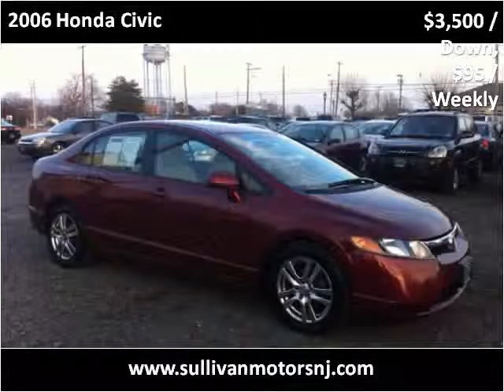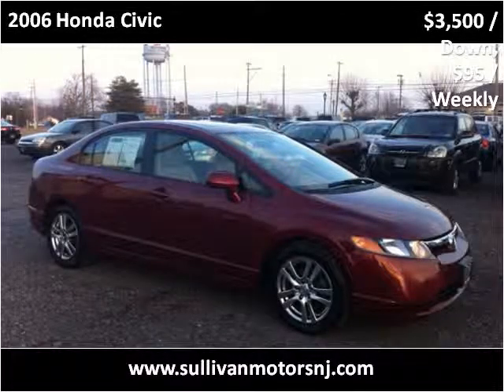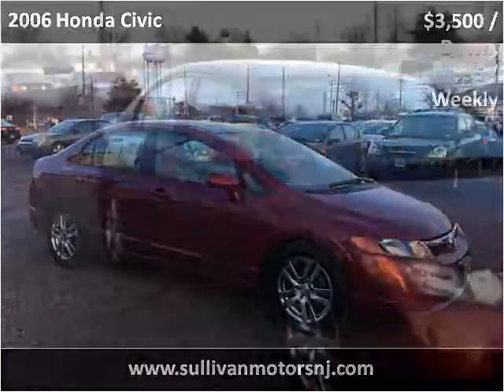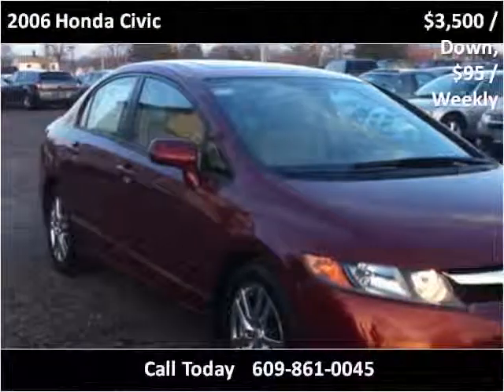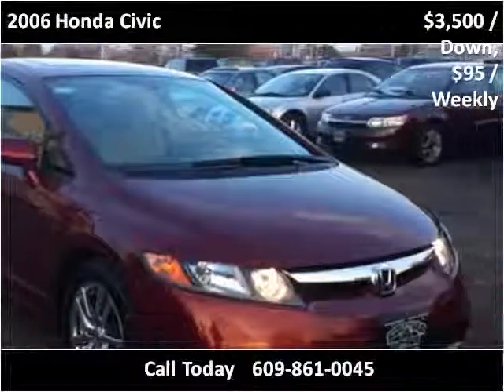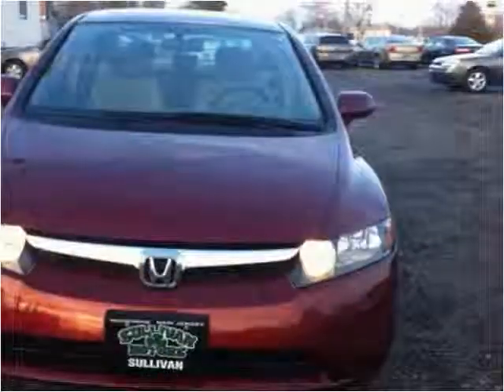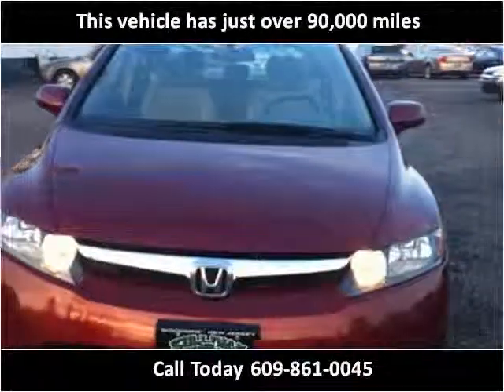2006 Honda Civic Used Cars Woodbine NJ